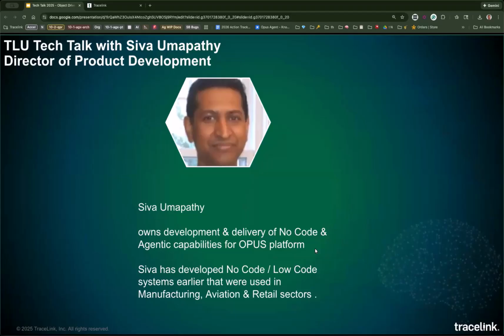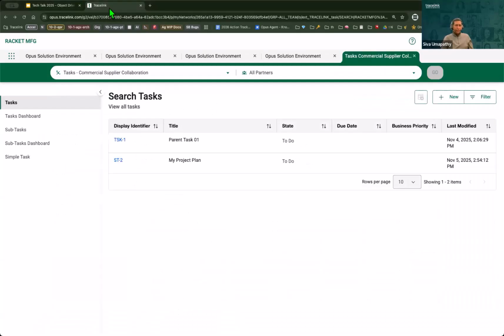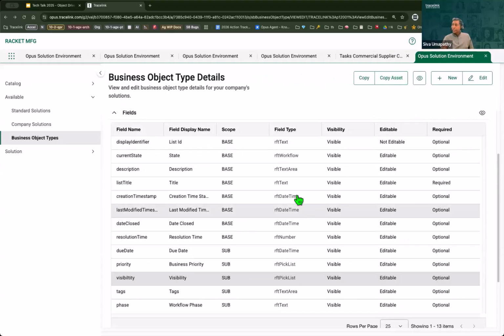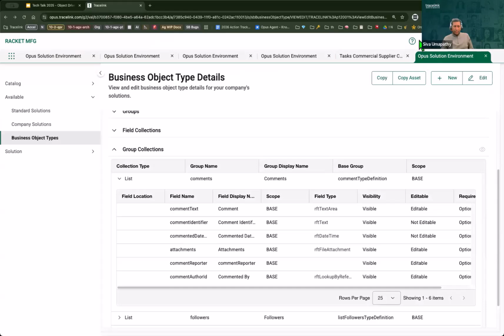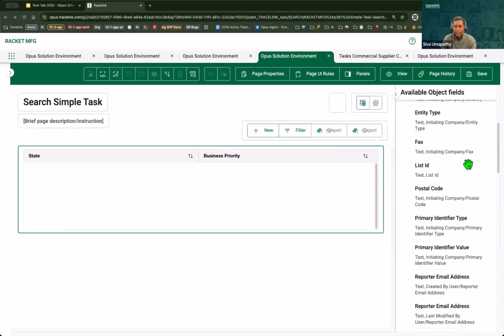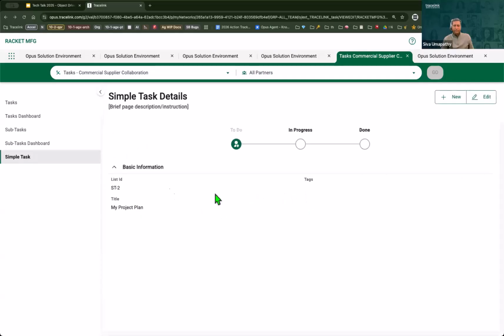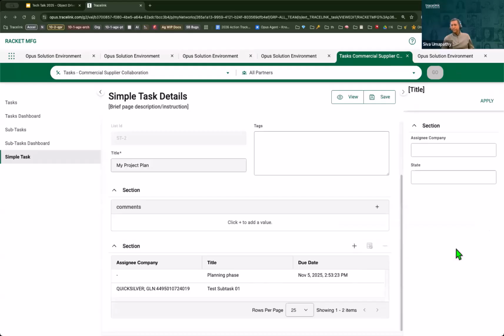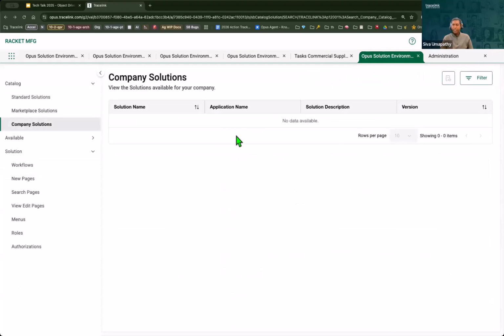TLU Tech Talk: Object Driven Pages, Deep Dive Into No Code UI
In this Tech Talk, Siva Umapathy showcases the Opus platform’s no-code approach to building object-driven user interfaces through Business Objects, Network Pages, and Menus. He explains how defining data structures and business rules at the object level automatically drives consistent UI behavior, and demonstrates the drag-and-drop designer for quickly creating Search, Creation, and View/Edit pages without code.
The session concludes with an overview of the solution lifecycle, highlighting how changes are validated in a test environment and then deployed as versioned updates to production.